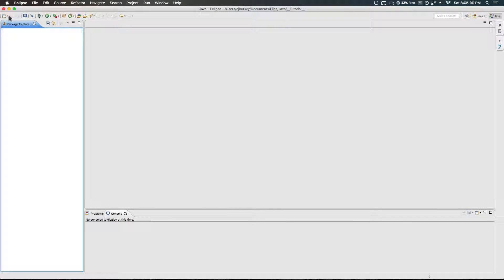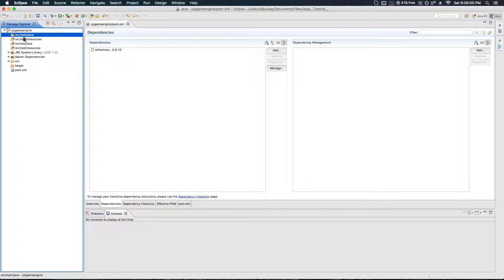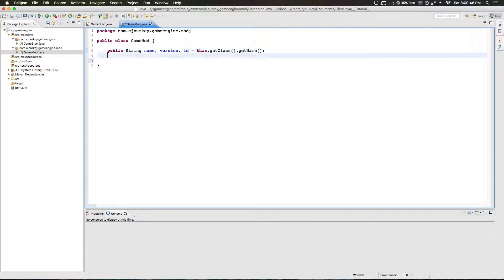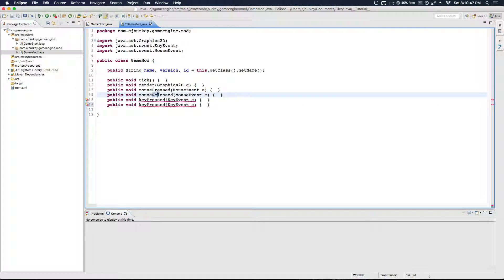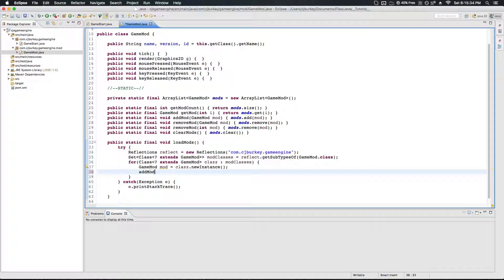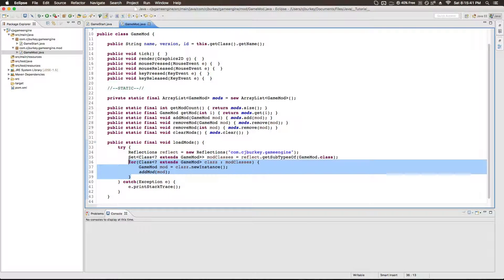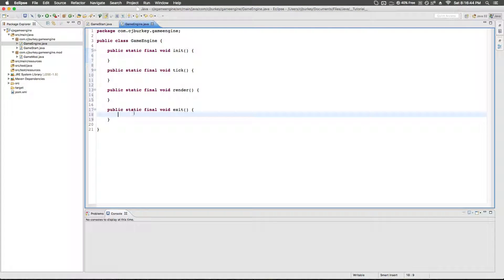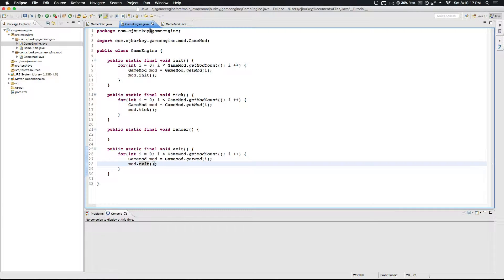Java Game Engine Tutorial - Episode 1 - Base Mod Stuff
Episode 1 - Base Mod Stuff
Downloads:
None :(